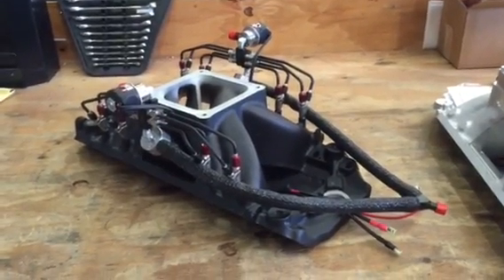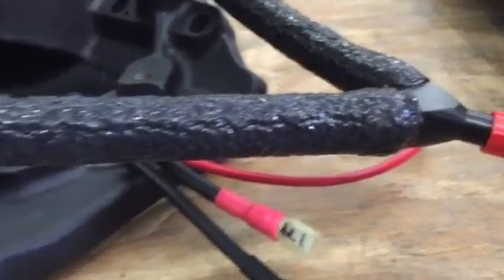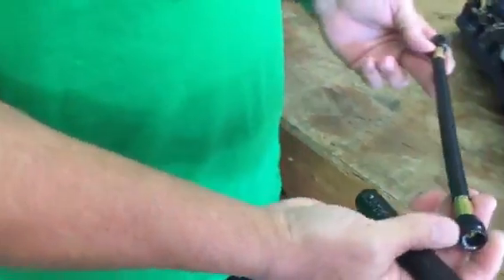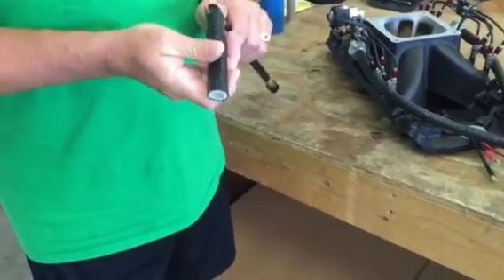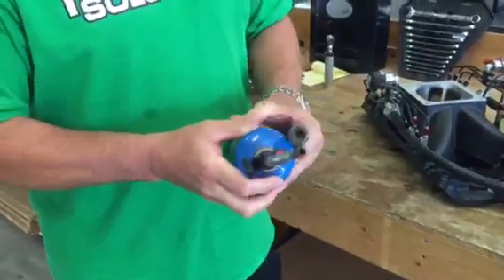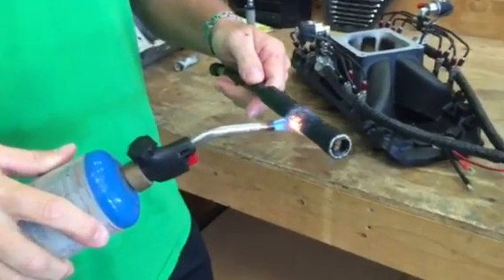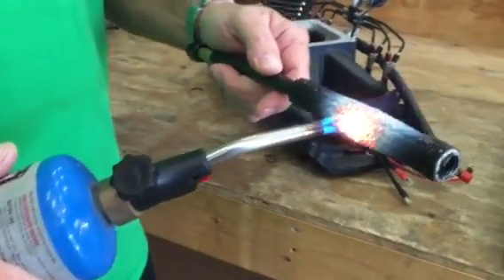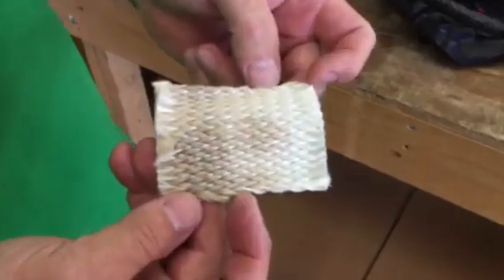Impressive New Fire Sleeving!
Another reason Induction Solutions is the leader in nitrous! Safety is just as important as improving on performance. We recognize this in everything we do and seek to protect our customers as much as we look to get them performing at their best!